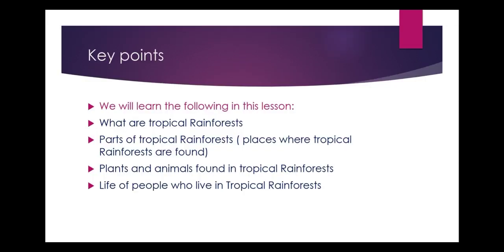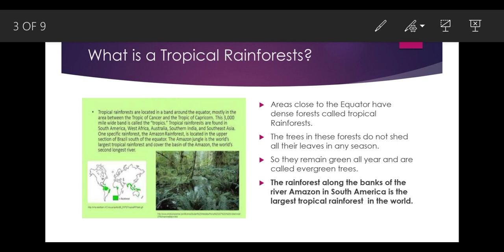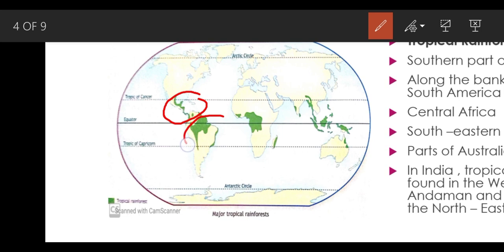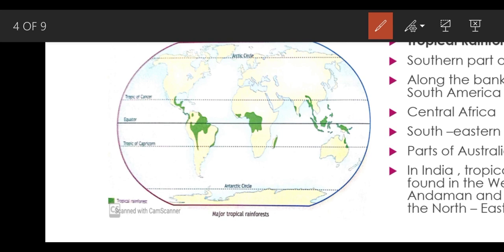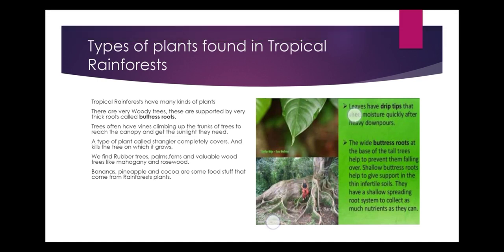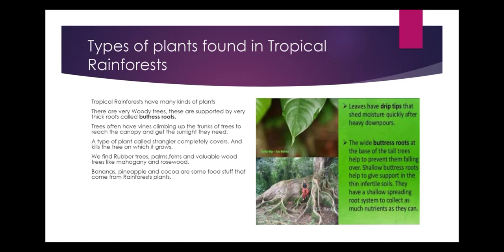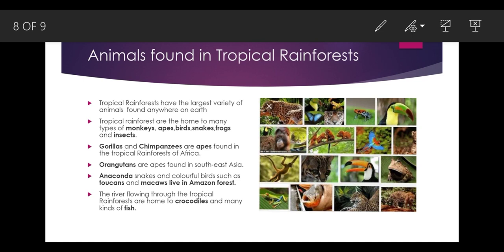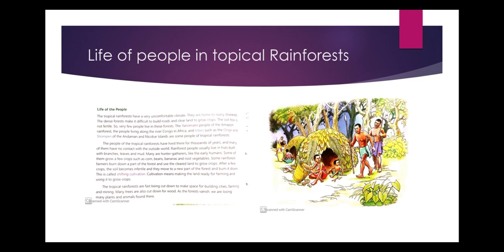Class 5C, Subject-Sst, Lesson-3, The Tropical Rainforests (Efforts by -Mrs Veena Verma)